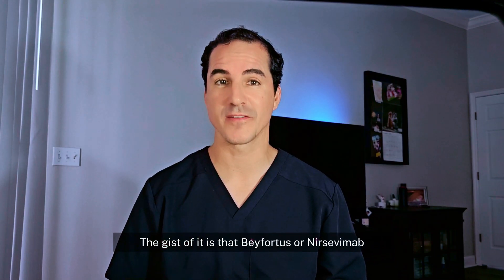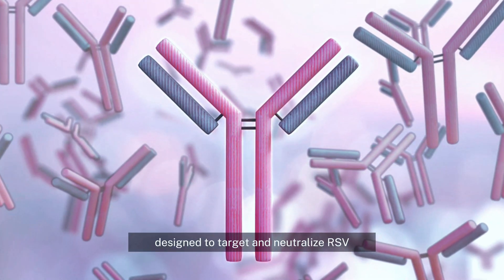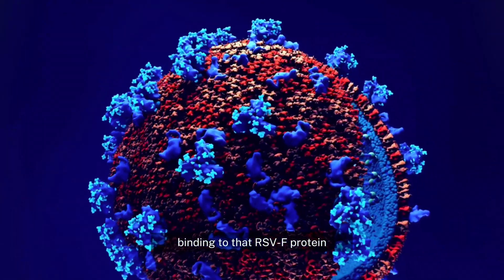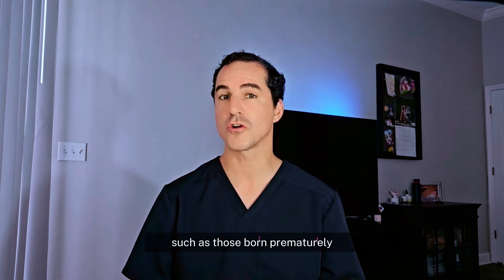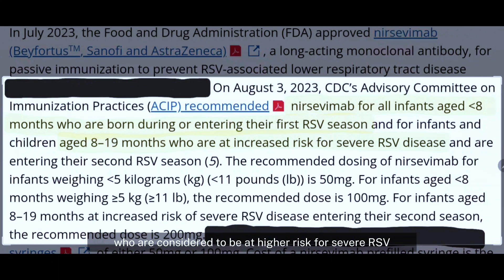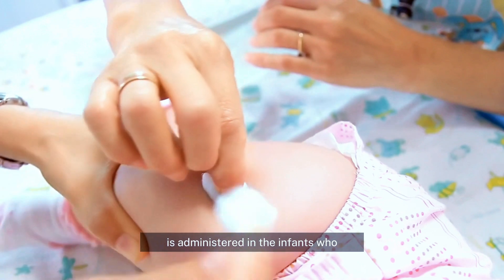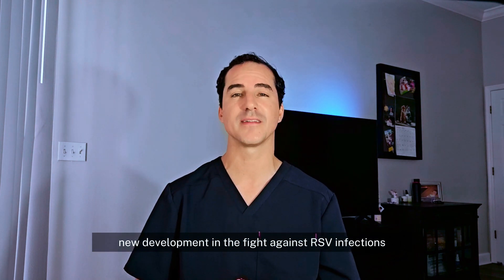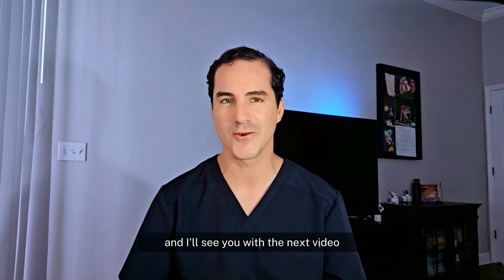Beyfortus for RSV. Is it really THAT good?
Beyfortus is a new RSV vaccine being marketed to prevent RSV infections in children. This video will go over if it's really that good. It will go over everything you need to know. I'll review the research behind Beyfortus and see if it's worth getting your child vaccinated against RSV with Beyfortus. Is this drug really that good?

If you're wondering if Beyfortus is a good RSV vaccine for your child, this video is for you. We'll review the research behind Beyfortus and see if it's worth getting your child vaccinated against RSV. We'll also discuss the side effects of Beyfortus from the studies that were evaluated by the american academy of pediatrics (AAP) and the CDC.

00:00 Video Content
00:27 What is Beyfortus
00:55 How does it work?
01:24 Who can get it?
02:18 How is it given?
02:38 Side effects?
02:51 Conclusion